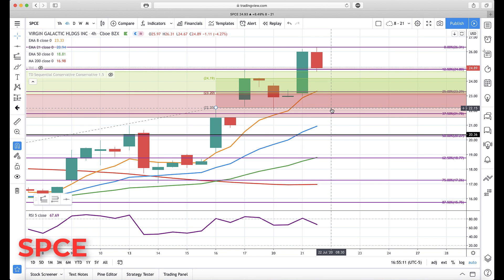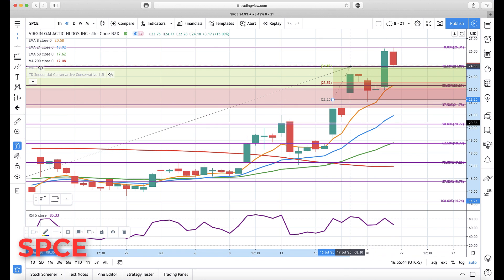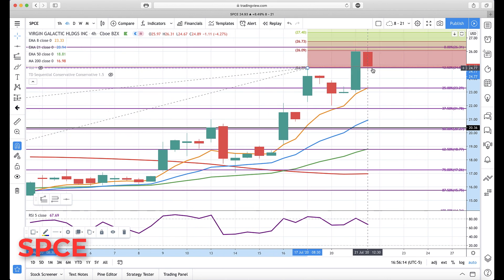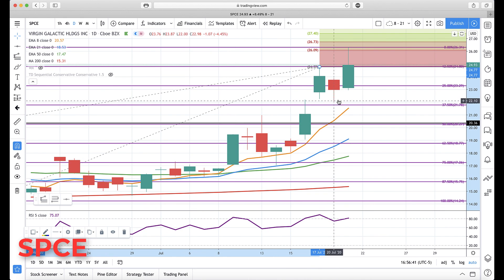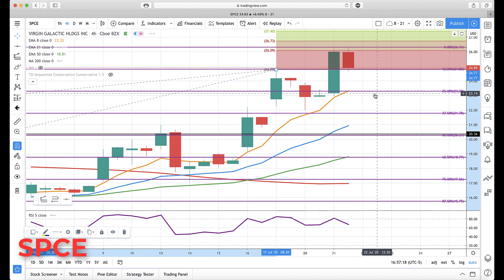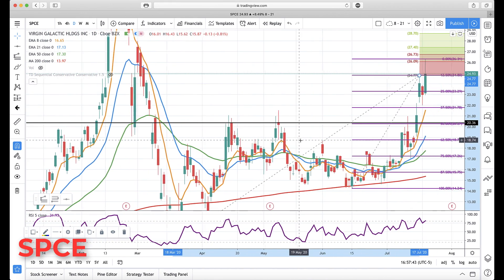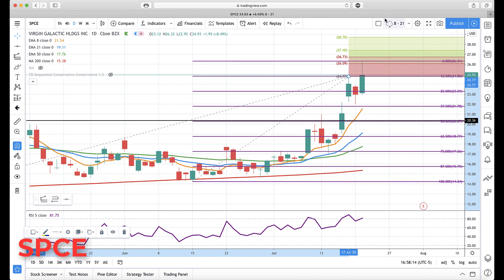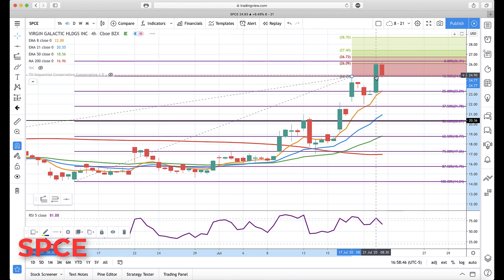SPCE : Virgin Galatic : July-21 : Update Technical Analysis Chart